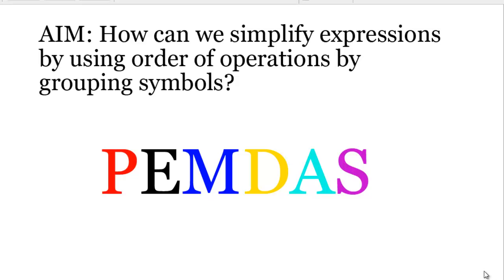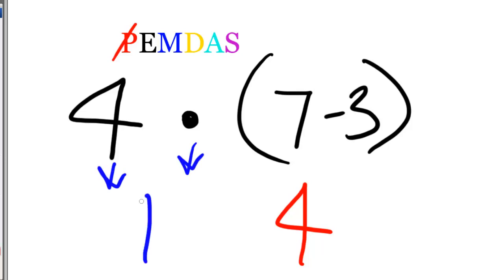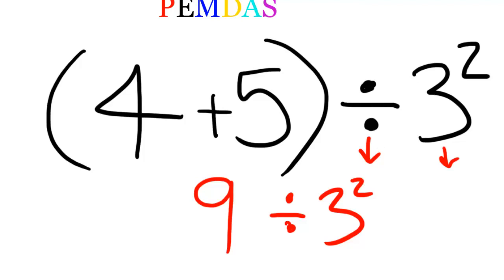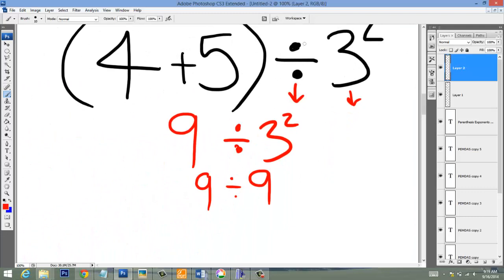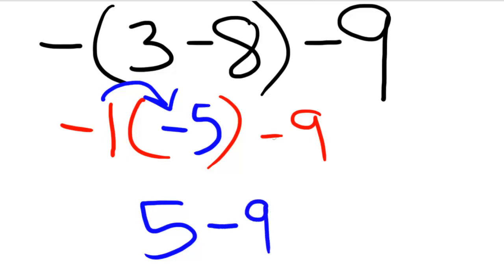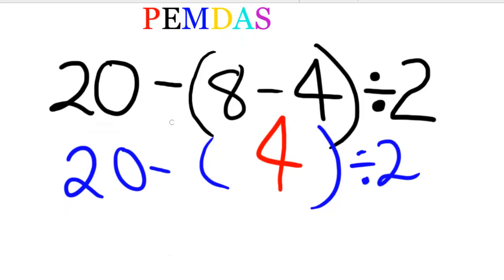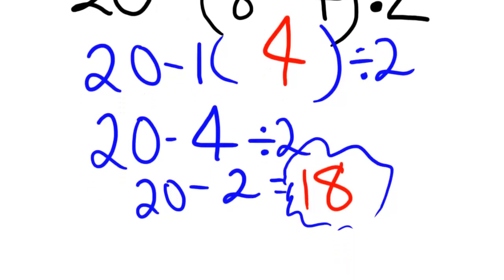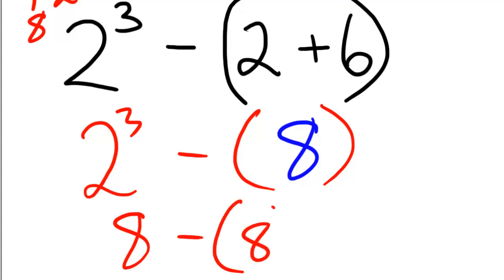2.2 Grouping Symbols